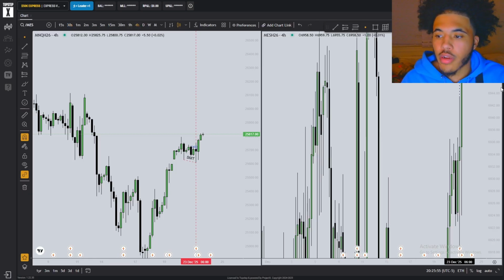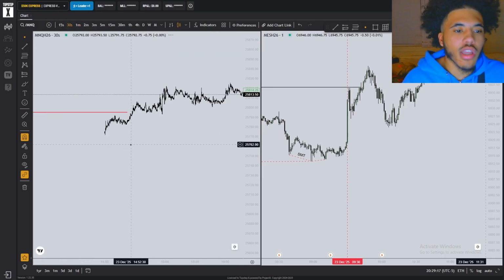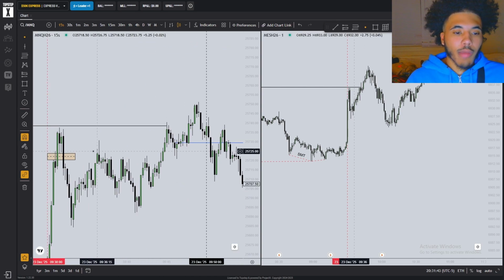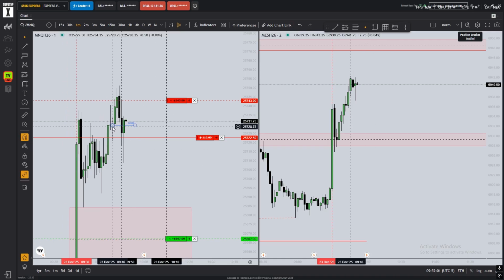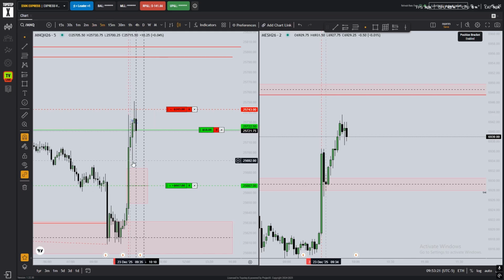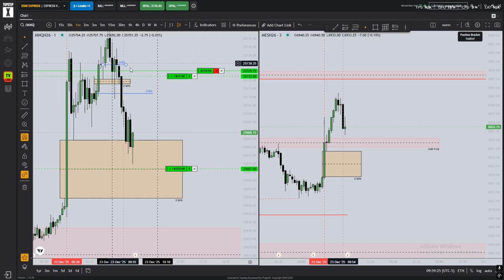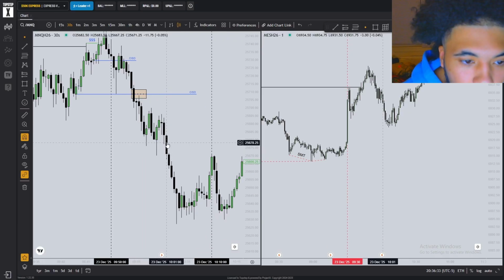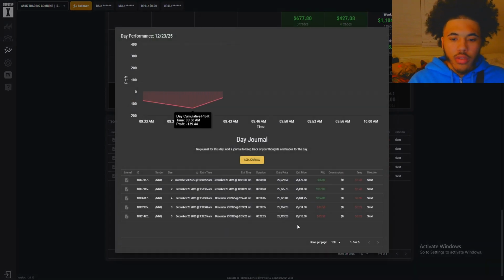Trade Recap! How I made over $600 in 15 minutes!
Gratitude lives always.

TT:Dxlsin